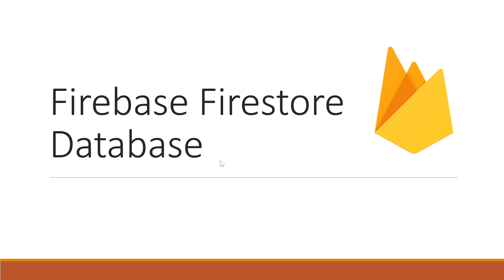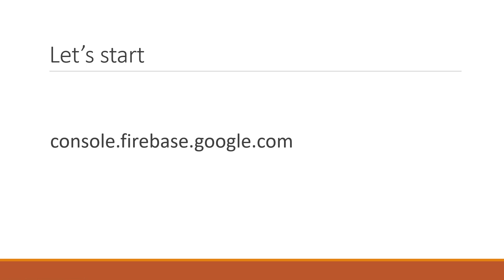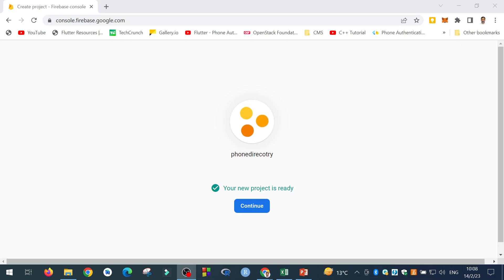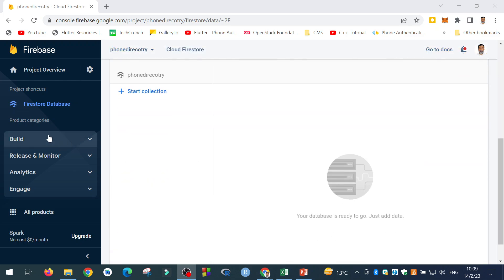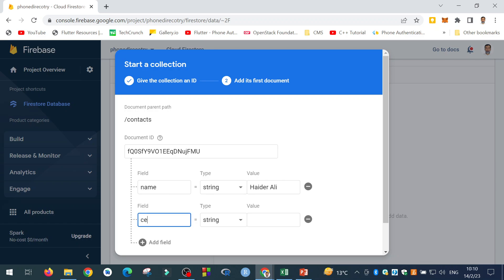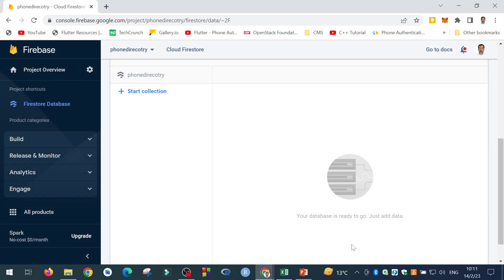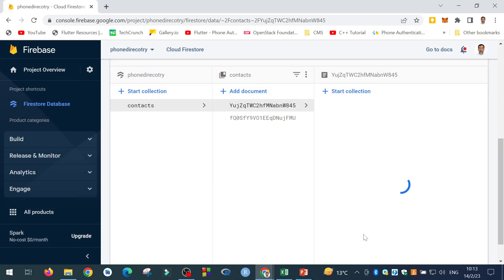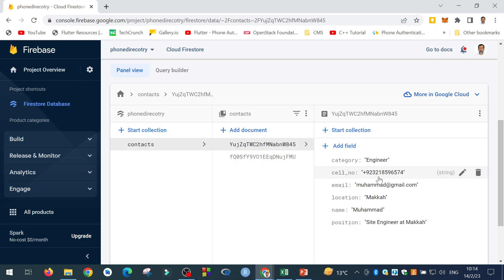How to setup Firebase Firestore Database?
In this tutorial, you will learn how to set up Firebase Firestore Database for your mobile, web, or server applications. Firebase Firestore is a flexible and scalable NoSQL document database that allows developers to store and sync data for their apps.

Setting up Firebase Firestore Database can be a daunting task, but with the help of this tutorial, you will be able to do it easily and efficiently. We will start by creating a new Firebase project in the Firebase console and then enable Firestore Database for that project. We will also set up security rules and indexes to ensure that our data is secure and easily searchable.

Throughout the tutorial, you will learn how to use the Firebase console to create collections and documents, and how to perform CRUD (create, read, update, delete) operations on your data. You will also learn how to use the Firebase SDKs for different platforms to interact with Firestore Database and sync your data in real-time.

Whether you are a beginner or an experienced developer, this tutorial will provide you with the knowledge and skills to set up Firebase Firestore Database for your app. So, grab your favorite beverage, open up the Firebase console, and let's get started!